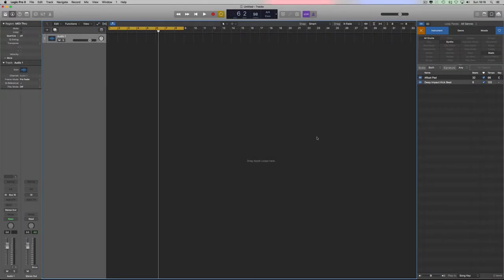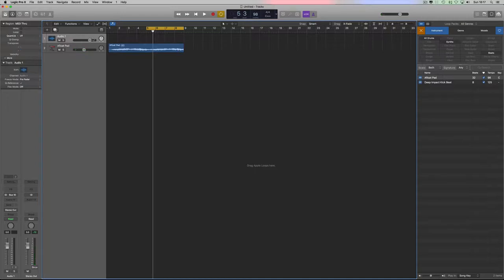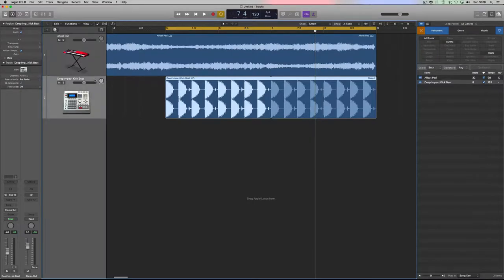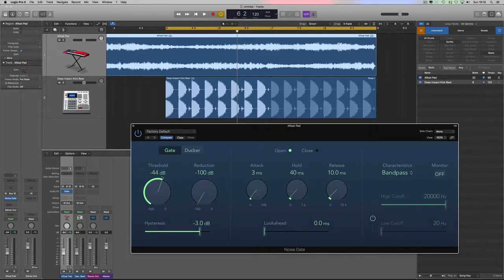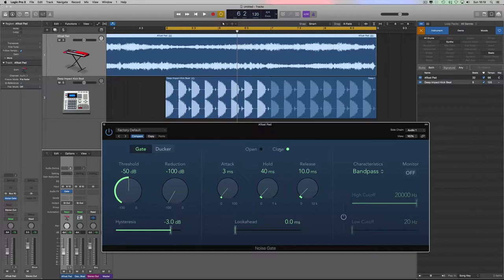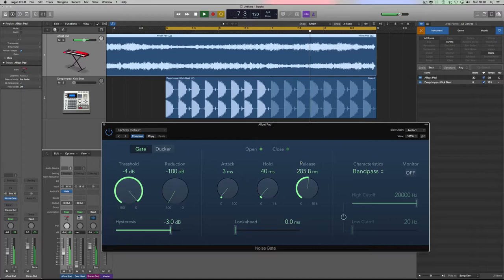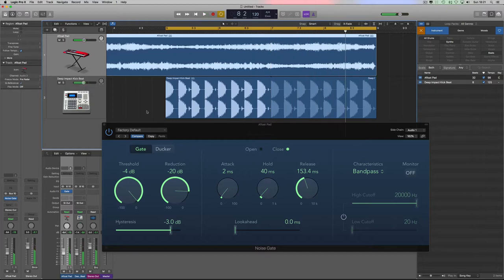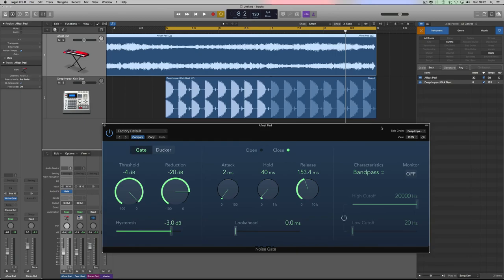Logic X - Side Chain gate on Strings or a Pad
Short screencast to demonstrate creative use of side chain gating on strings or a pad using Logic X